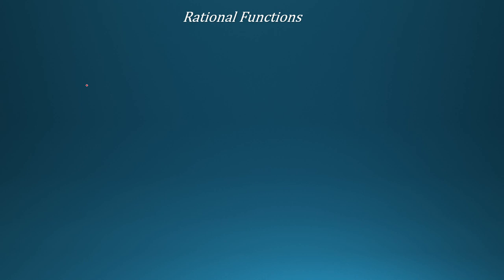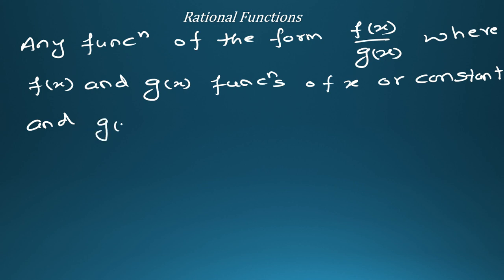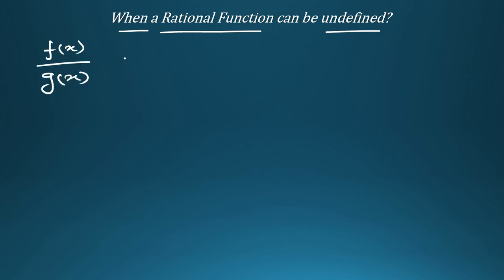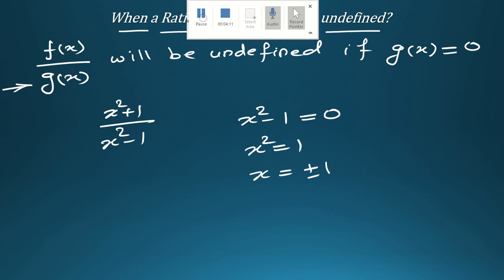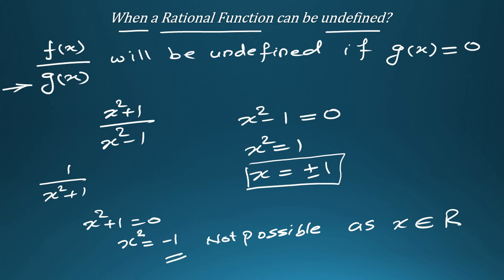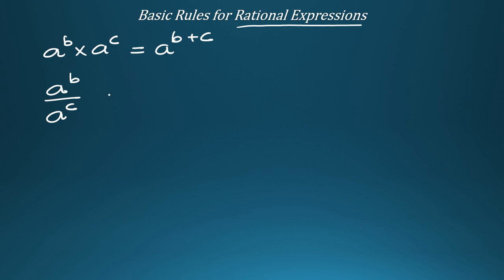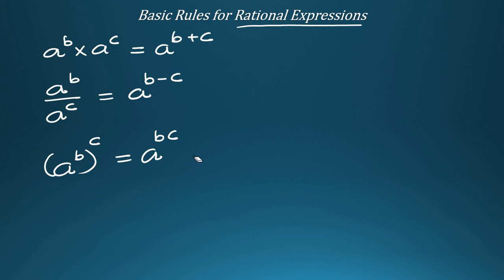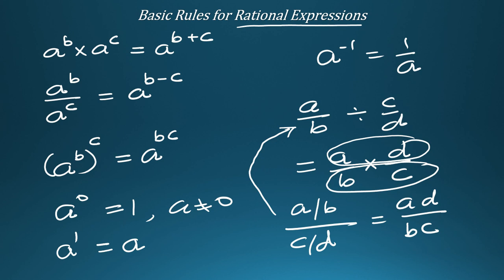Rational Functions (Basics) - Mathematics - Rational Expression - Grade 11 Target 100 in Mathematics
This video explains the basics of rational expressions and rational functions.